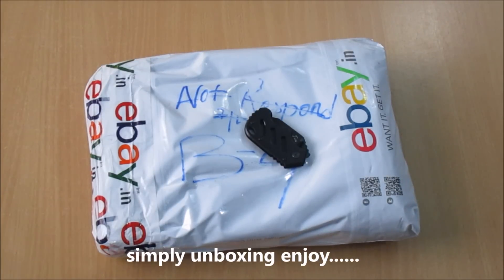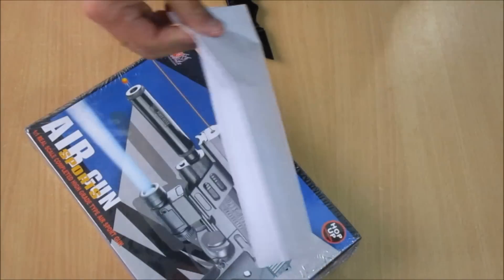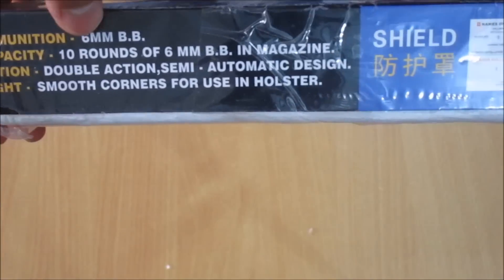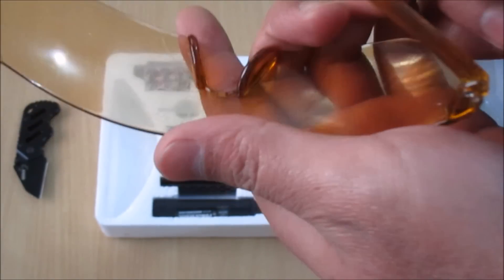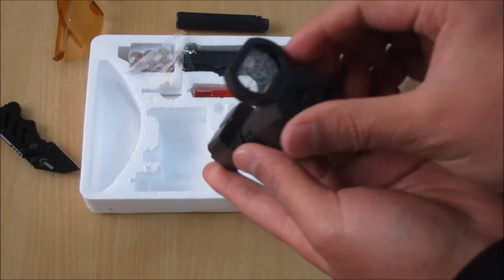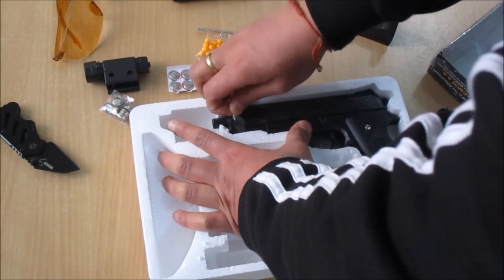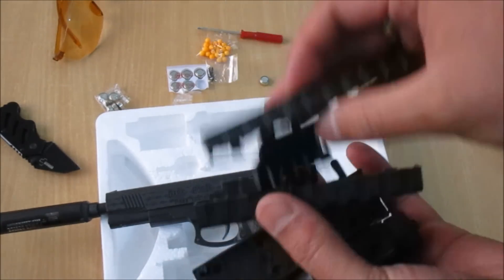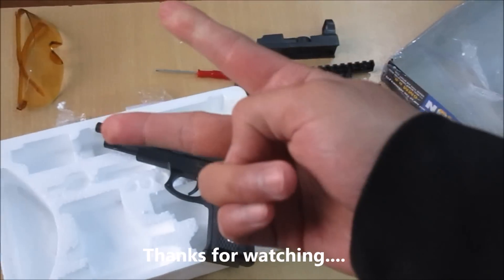unboxing of Laser Air Sports Gun Toy For kids 1 1 REAL SCALE ebay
Simply unboxing enjoy!!!
Check the edited version of this video i`m really sorry about the glitch on the above video.